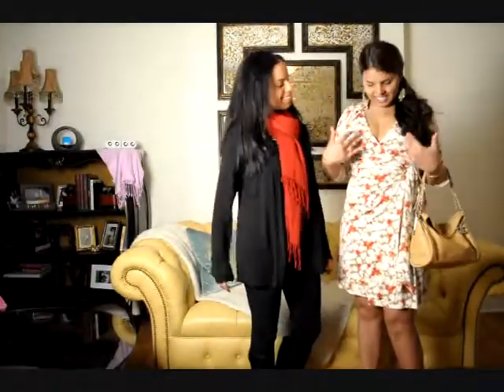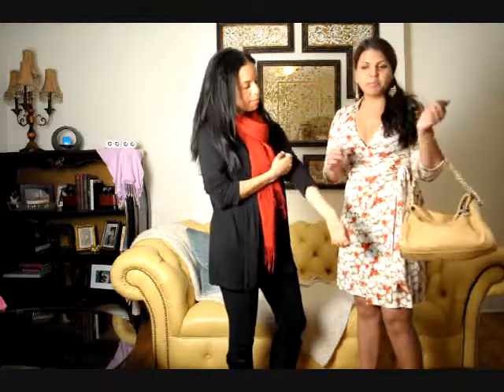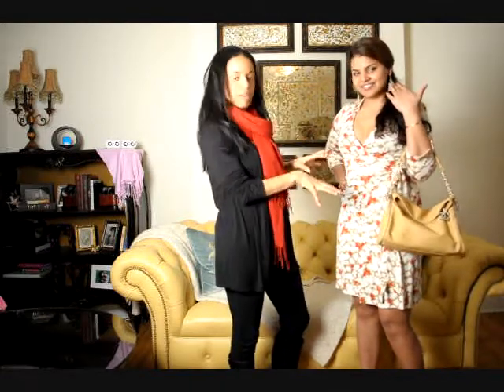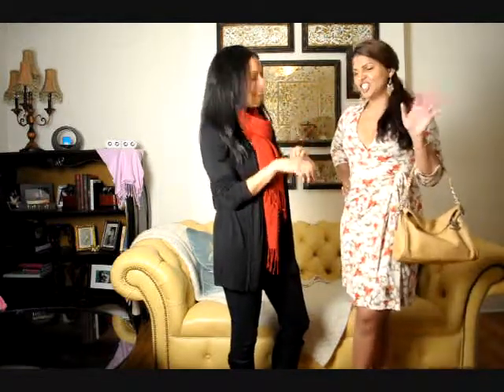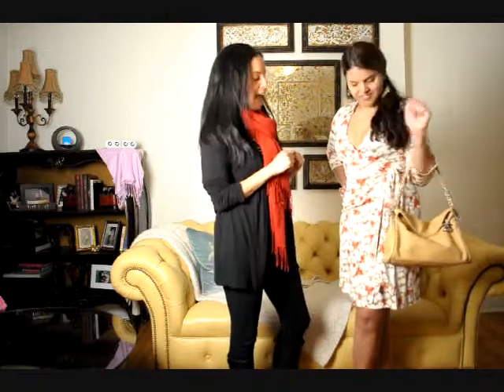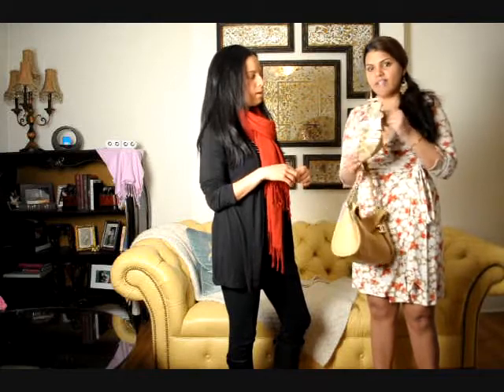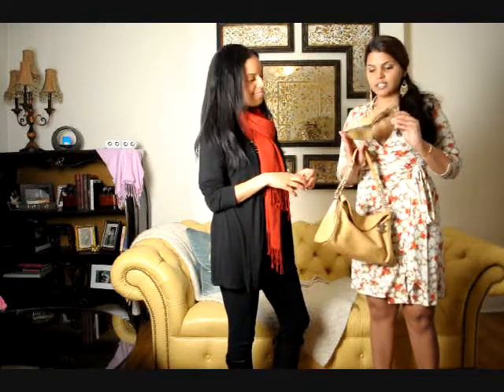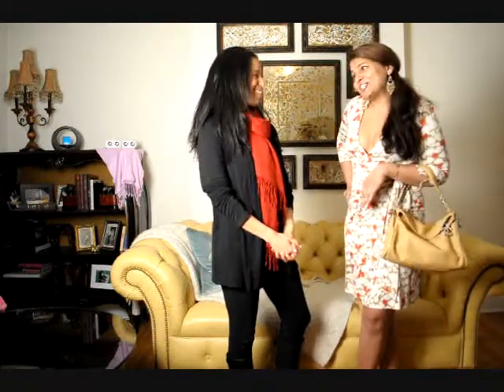WERK The Wardrobe: How To Style A Floral Dress (Spring 2011 Trend)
This week we figure out the best way to WERK the Floral trend with accessories from our wardrobe! "Werk the Wardrobe" is a weekly series on MidtownGirl.com where we introduce one on-trend piece for the upcoming season.